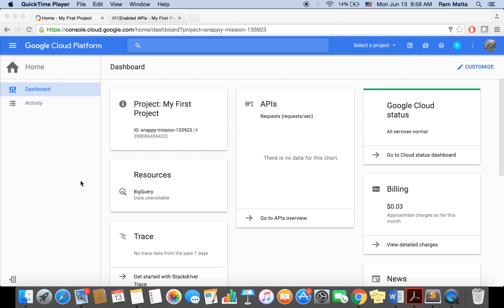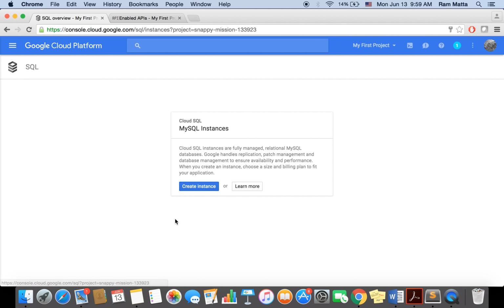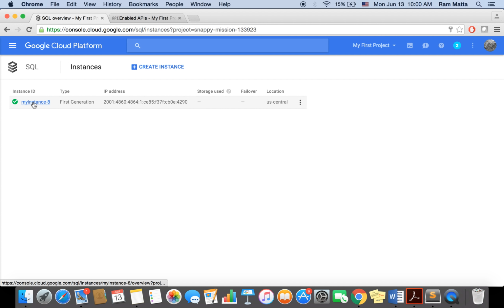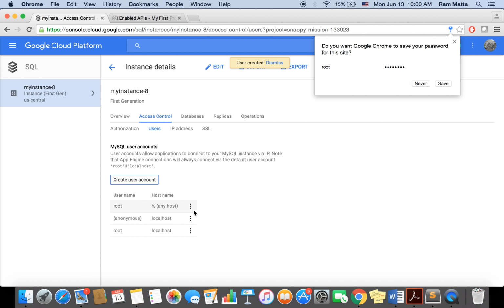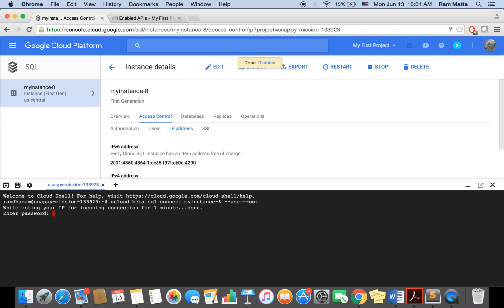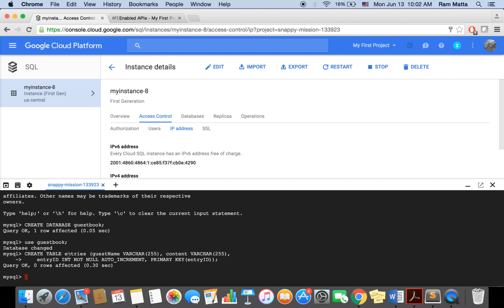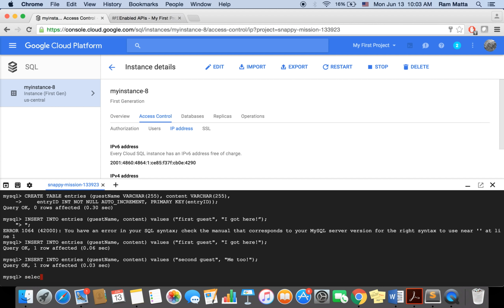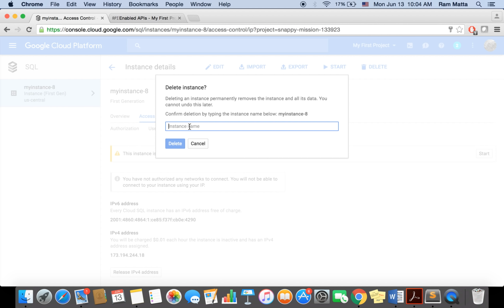Google Cloud SQL Demo